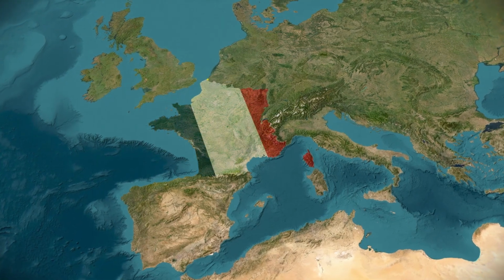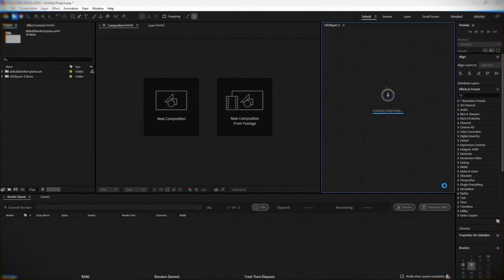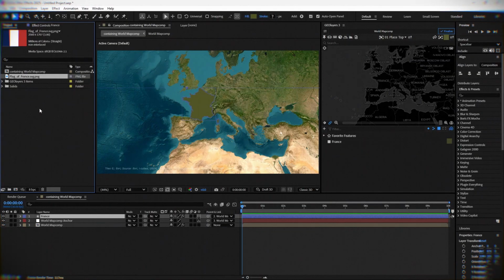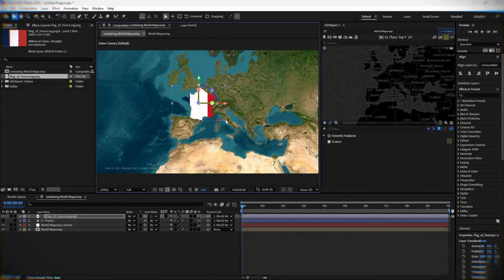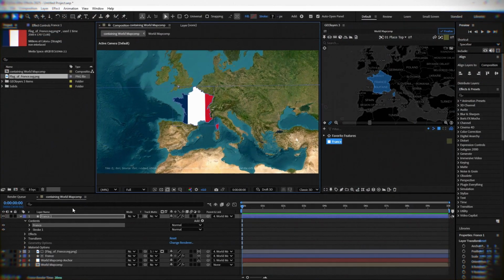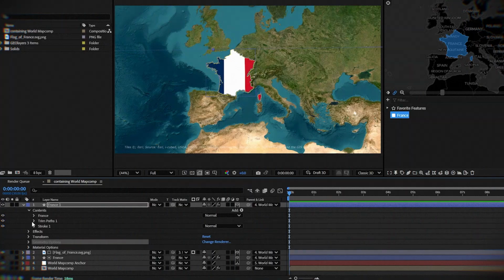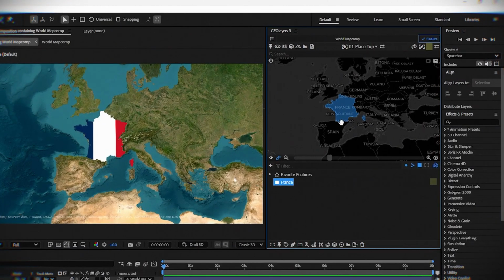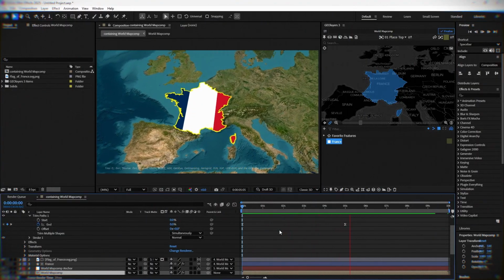Map Animation Tutorial in After Effects – Country Flags with GeoLayers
Learn how to animate country flags on maps using GeoLayers in After Effects. This tutorial walks you step by step through adding a flag overlay, syncing it to the map, and creating smooth camera movement for professional map animations.